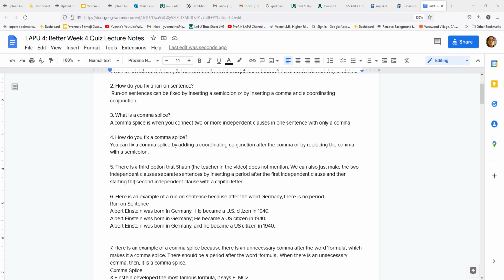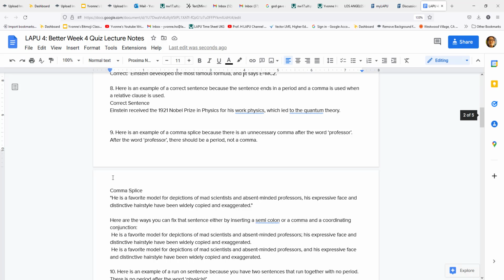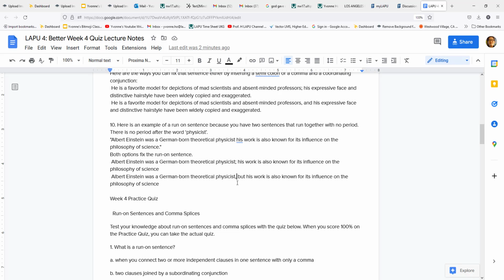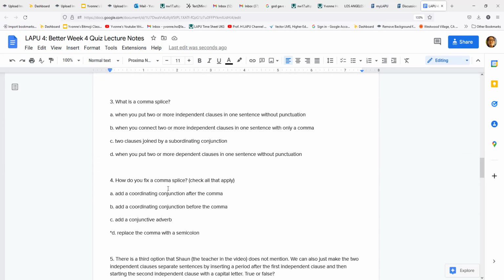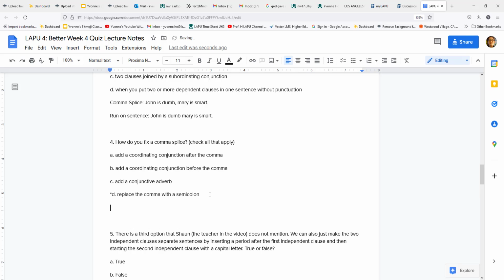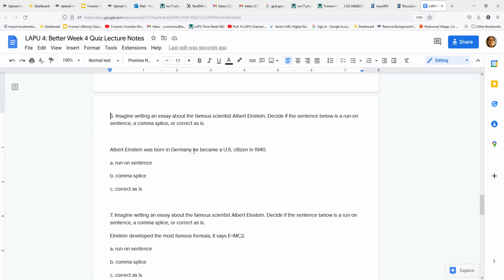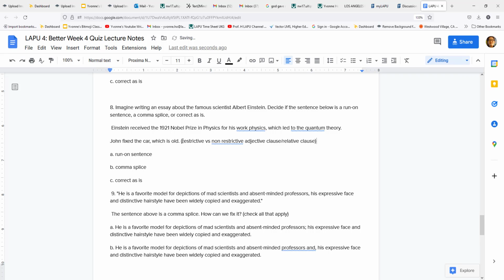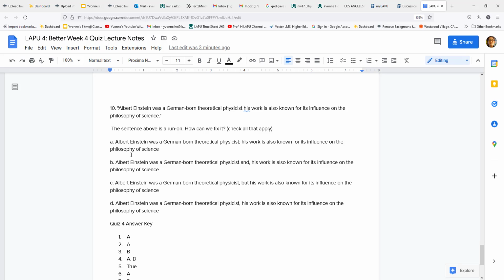Week 4 Quiz LAPU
This video goes over the Week 4 Quiz at LAPU.